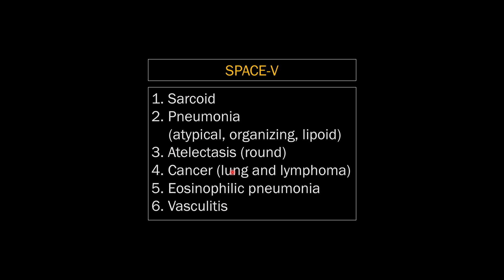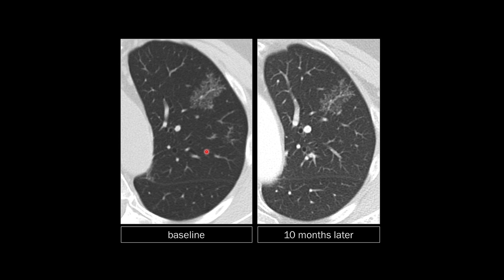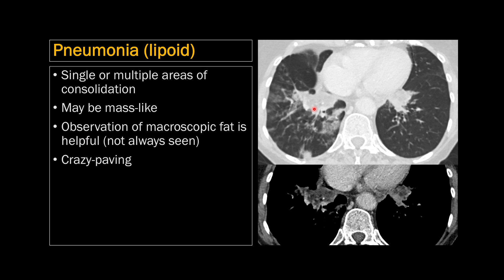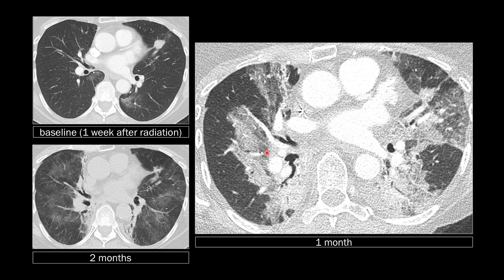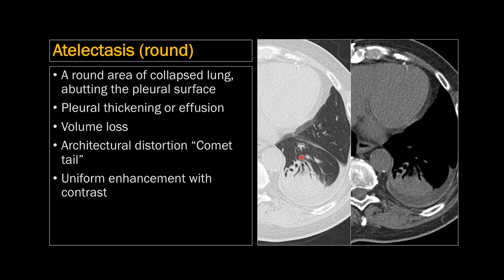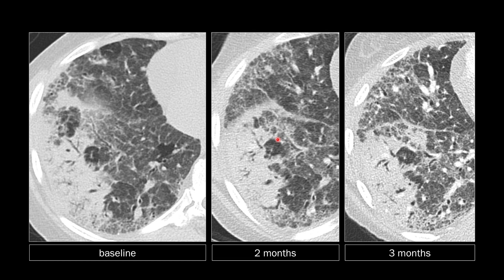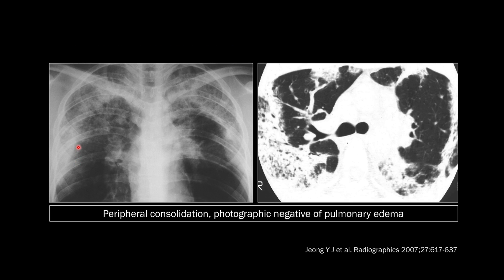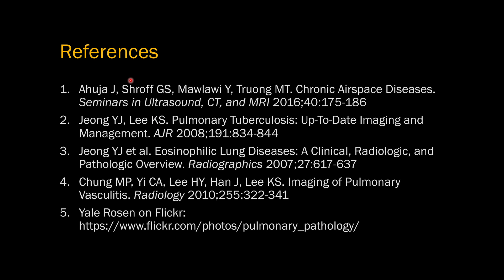Chronic Consolidation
Acute consolidation has a pretty short differential. When a consolidation becomes chronic, you have to widen your differential. This video will help you form a short but powerful differential for a chronic consolidation with the mnemonic SPACE-V.